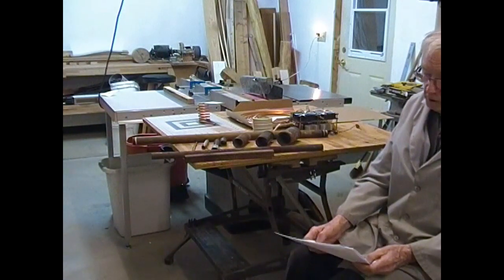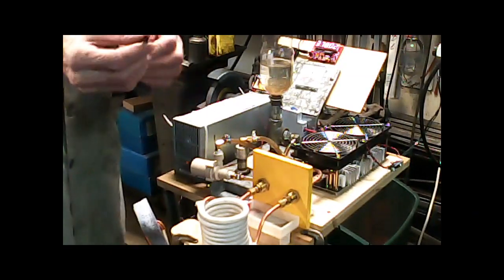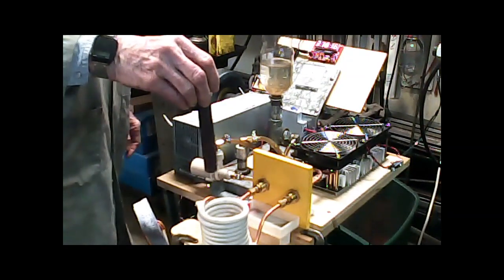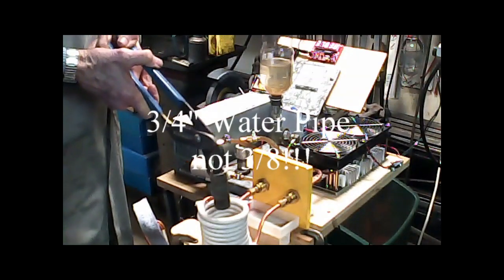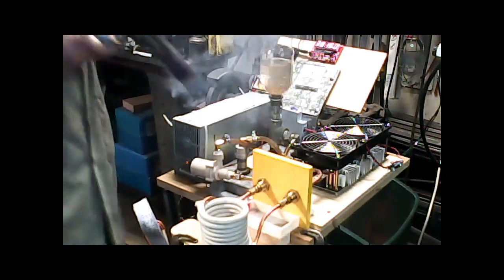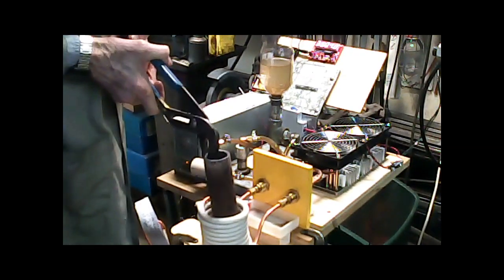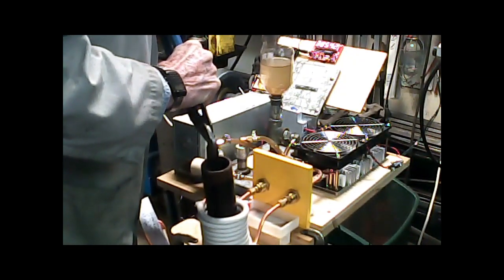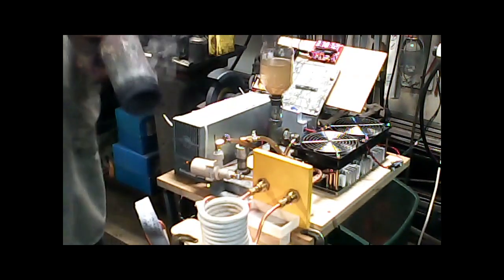1000 Watt and 2500 Watt ZVS Induction Heater- Power Transfer- The Workpiece vs The Coil Size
Several people have asked how the size of the work coil relates to the amount of power that is transferred to the work.  Generally,  the larger the diameter of the work is, in relation to the inside diameter of the work coil, the greater the power transfer to the work.  In this video I test several diameters of pipe and tubing work pieces, to show this effect in practice.  I hope you can see that it is important to size the work to the work coil.  If you plan to become proficient with these machines, you need to be prepared to make your own work coils so you can:
1. Heat the work as fast as you need
2. Keep enough distance between the work coil and the work so you don't draw more current than you system can deliver safely and reliably.
In future videos I will deal with making your own work coils.
  I am using my little dash cam for the main part of  this video.  Its white balance is very far away from being realistic for glowing steel.  The whitish-purple color that you see in some tests really only looks to be a medium orange color to my eye.